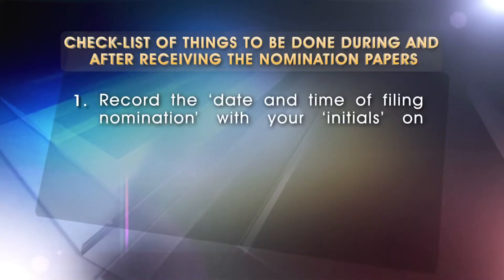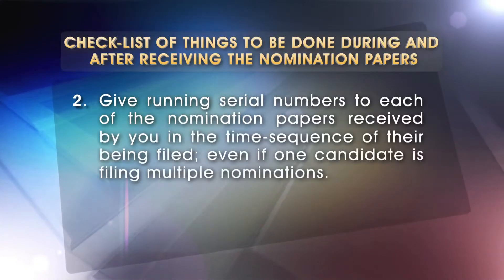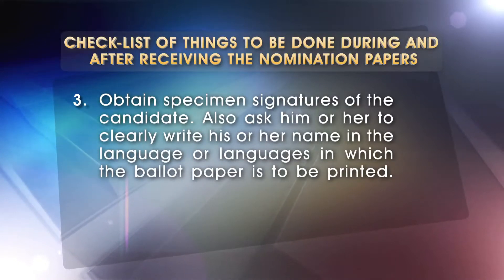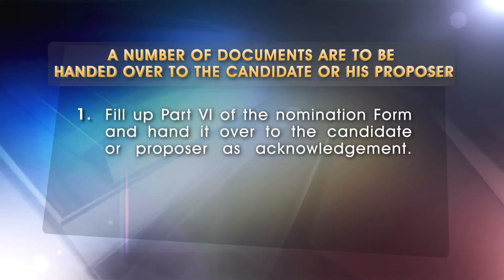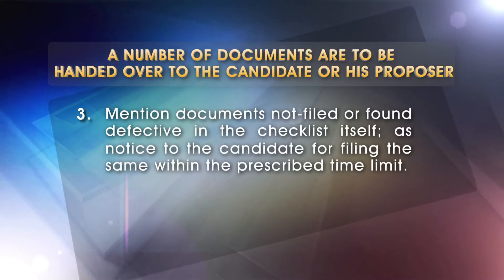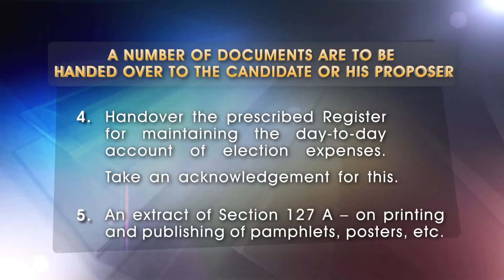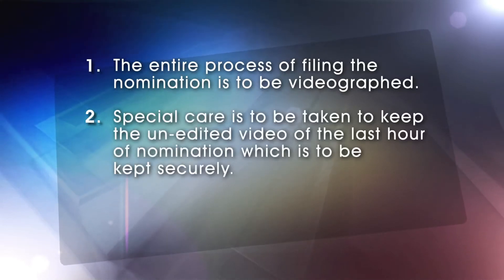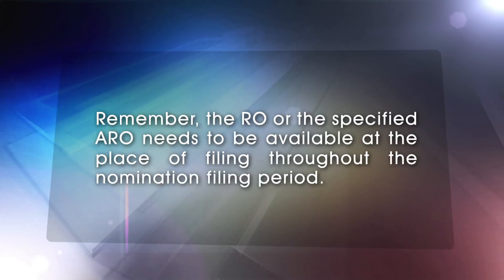Receiving The Nomination